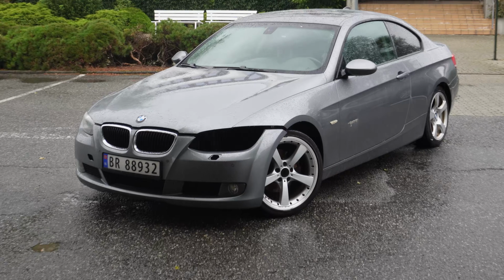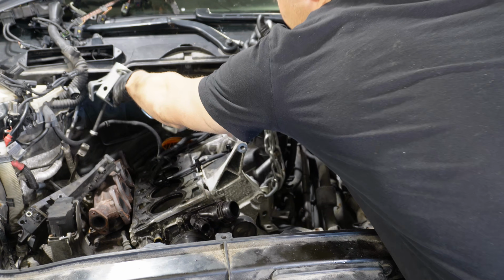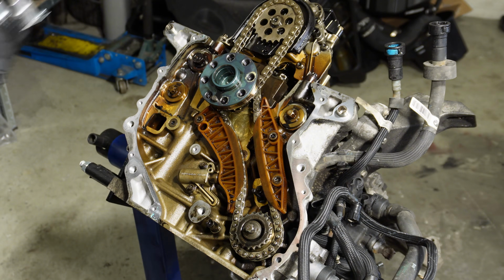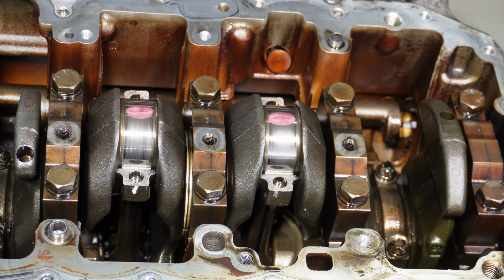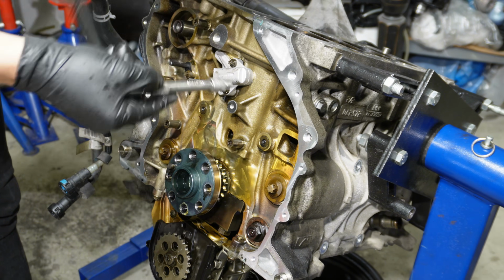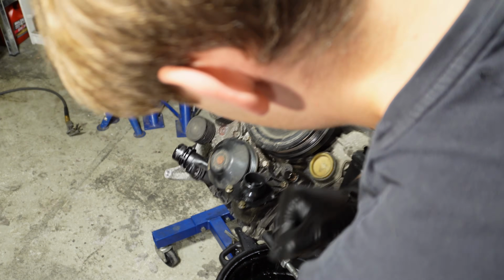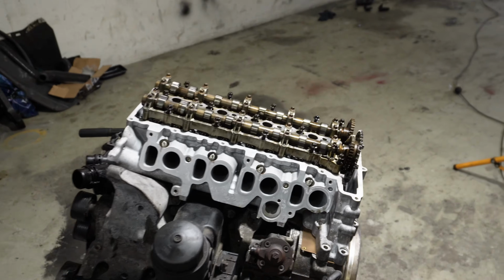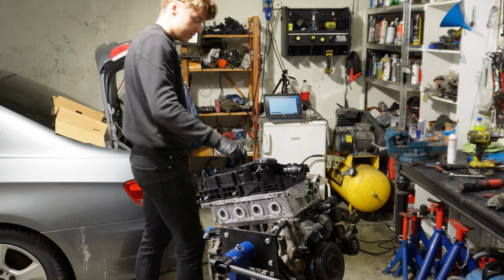REBUILDING THE CHEAPEST BMW E92 IN THE COUNTRY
In this video, I take on the challenge of rebuilding what might be the cheapest BMW E92 320d in the country. The journey begins with removing the engine, a critical step in bringing this car back to life. I meticulously strip down the engine, uncovering the wear and tear that has built up over the years. With the engine out, I replace the rod bearings and timing chains, ensuring this BMW is ready to hit the road with renewed vigor. Join me as I dive into the nitty-gritty of engine restoration, showcasing each step in the transformation of this E92.